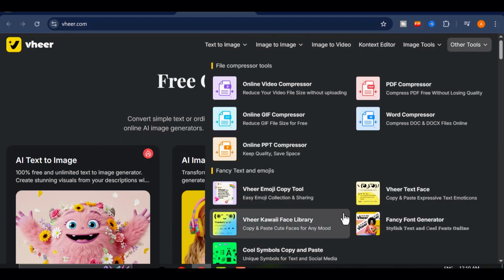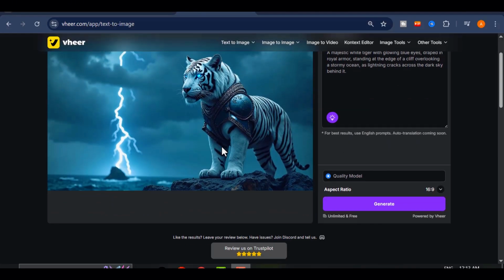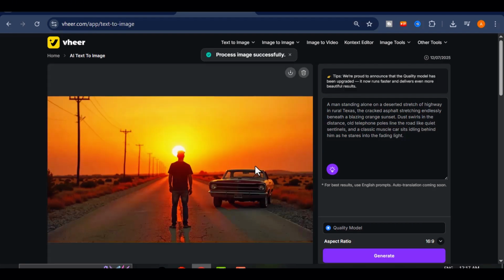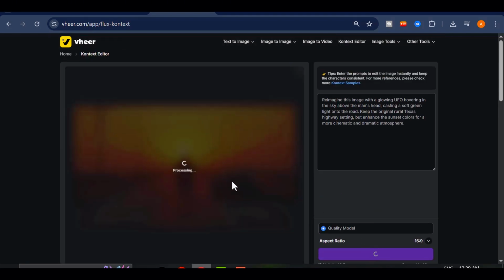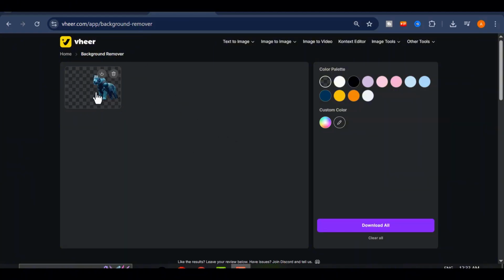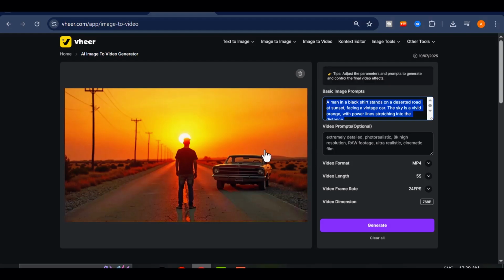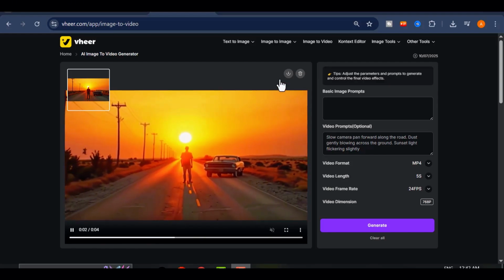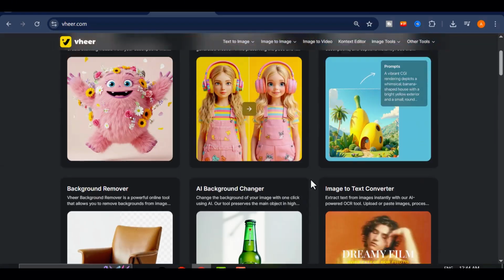The FREE AI Tool No One’s Talking About (Unlimited Video & Image Creation)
What if I told you there's a powerful AI tool that lets you create unlimited videos and images… completely free? No sign-ups. No credits. No watermarks. And almost no one is talking about it.

In this tutorial, I’ll walk you through everything you need to know about Vheer AI — a tool that’s changing the game for creators, marketers, and businesses. From photorealistic images to cinematic AI videos, this platform gives you full creative power straight from your browser.

💡 Ready to unlock it?